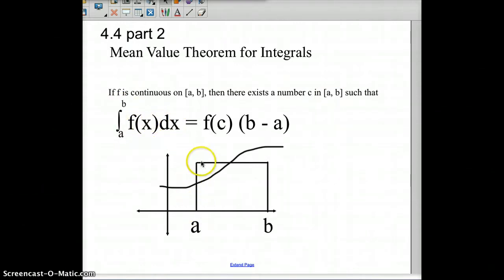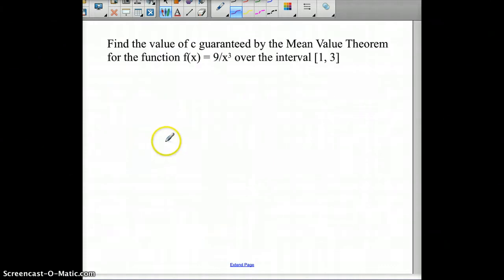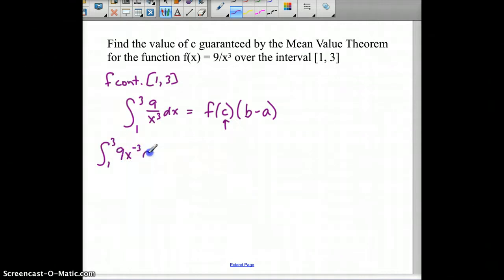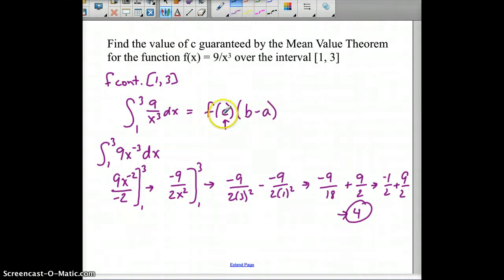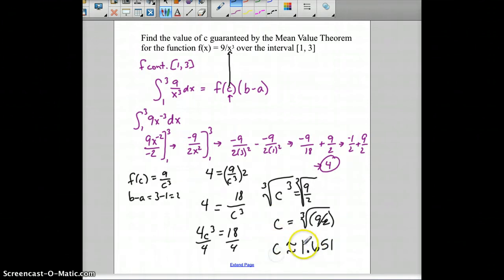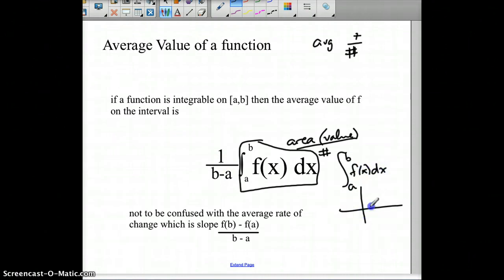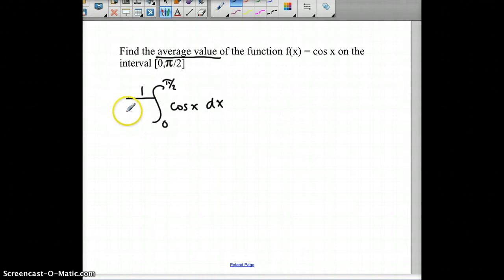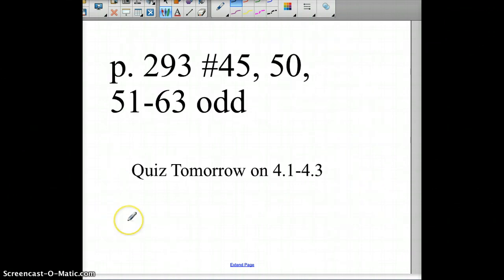4.4 part 2 watch by Jan 3